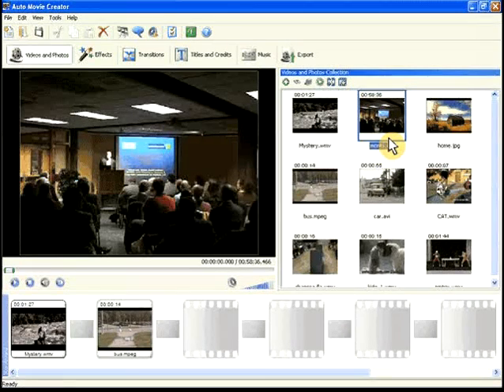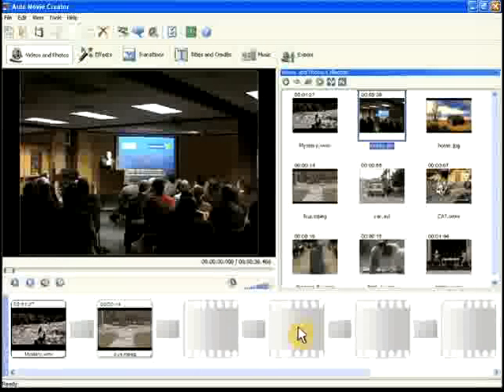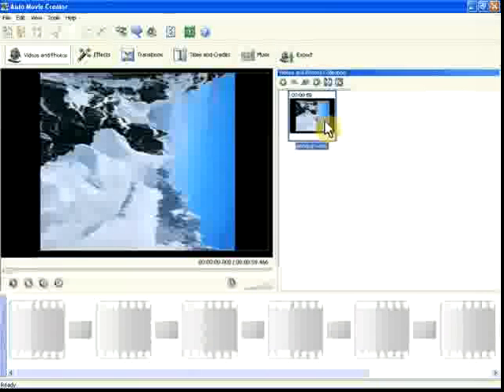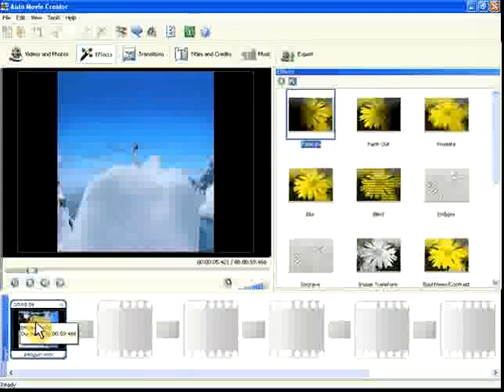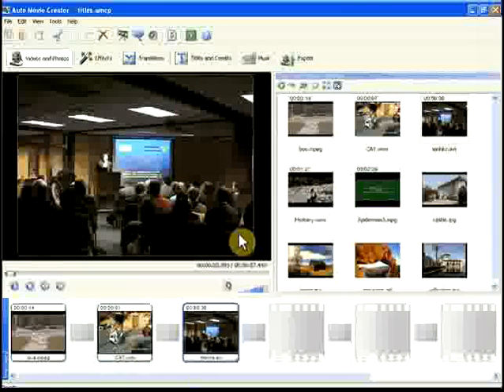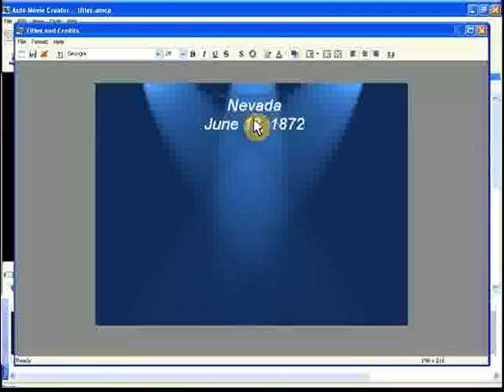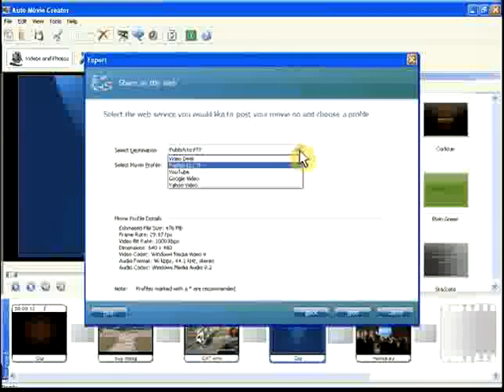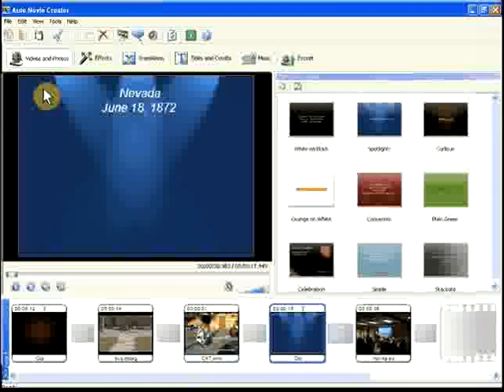Create professional quality movies with Auto Movie Creator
Auto Movie Creator makes editing movies as easy and fun as shooting them. Import video from your camera, or use video and audio files stored on your PC. You don't need technical knowledge, the program handles all of that for you. Just drag the scenes of your movie into the order you want, add effects, transitions, music and narration, and save a finished masterpiece.

You can use files in every popular video, image, or audio format. Save your new movies in AVI, WMV, MPG, MP4, or QuickTime MOV formats. Auto Movie Creator creates movies in specific formats designed for web services like YouTube, Video Desk, Yahoo! Video, and Google Video. The program will automatically upload your movies to a web server. You can also create movies specifically for portable devices like the iPod, iPhone, Zune, Treo, BlackBerry, and many more. You can even export the video back to any digital video camera.

The program was designed to save you time and effort at every stage. Automatic scene detection divides video footage into clips, which you can add directly to the storyboard. You can also split and join clips manually if you prefer.

The Storyboard interface makes every editing task simple. Add a musical score, narration, or titles to a scene with a simple drag-and-drop. Auto Movie Creator comes with over 150 visual effects and transitions. Use the effects to easily correct common video problems by rotating the image, or adjusting brightness. It's easy to make your movie look professional by adding a wipe or dissolve between scenes, or zooming and panning to emphasize key parts of the image.

Auto Movie Creator: Video Editing software that lets you easily capture, edit and share your video like a pro!